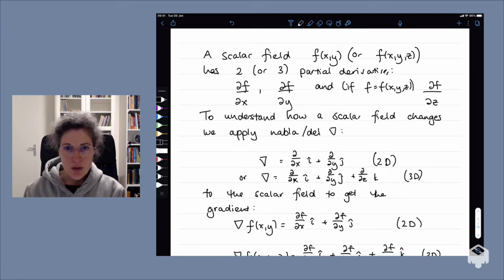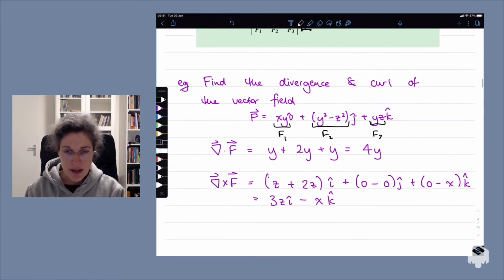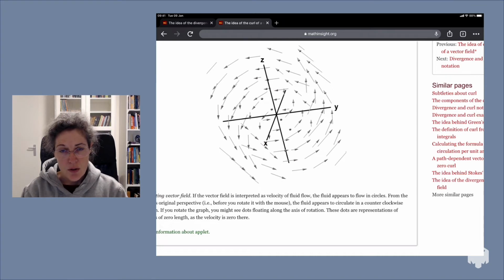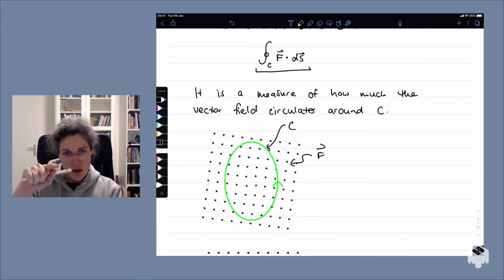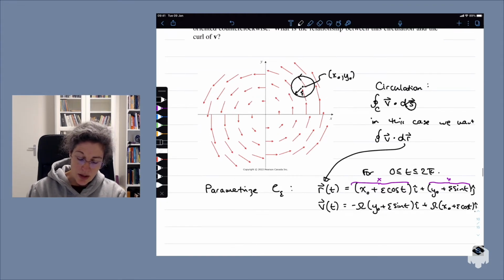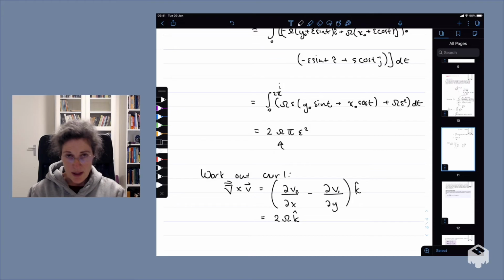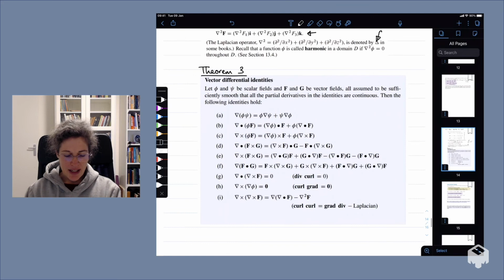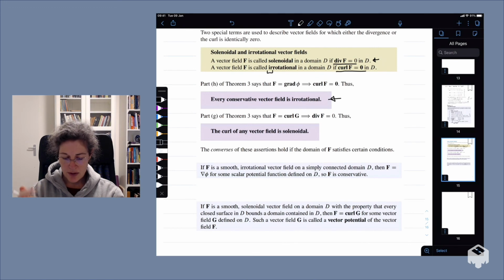MAT2009 2021 Lecture 6 Part 2: Recap of Div, Grad and Curl